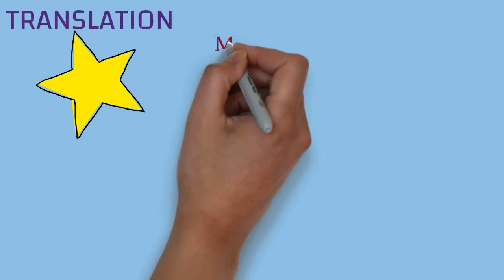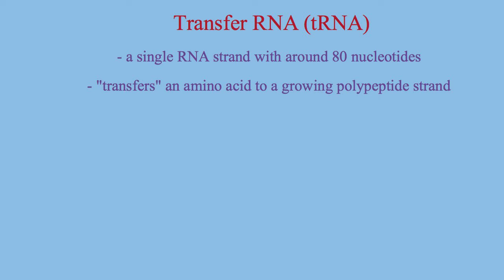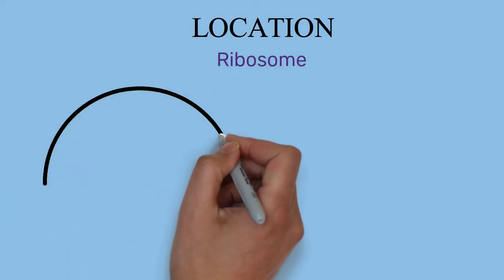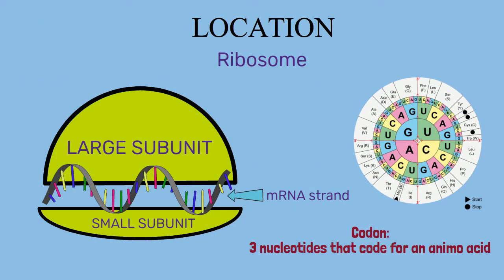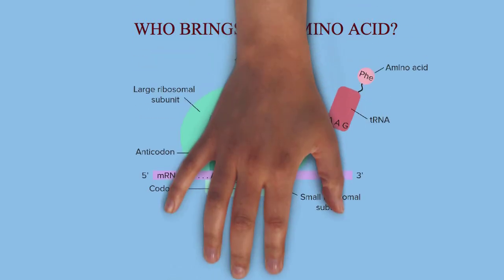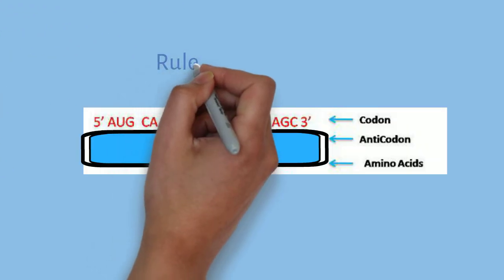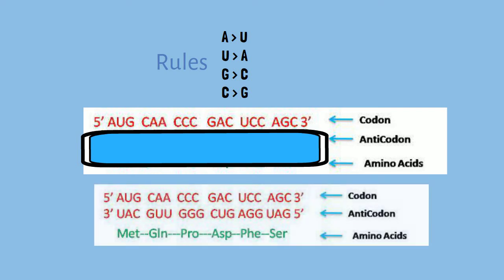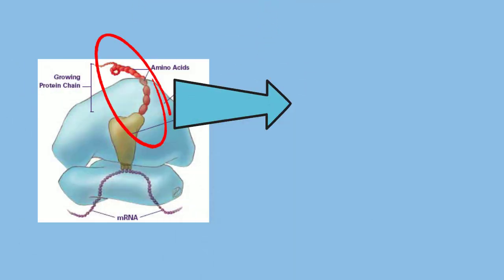PROTEIN SYNTHESIS IN MINUTES (PART 2)